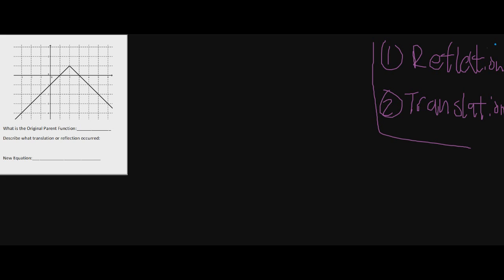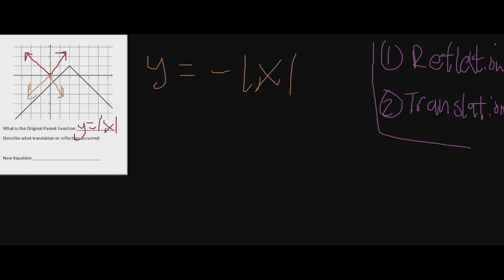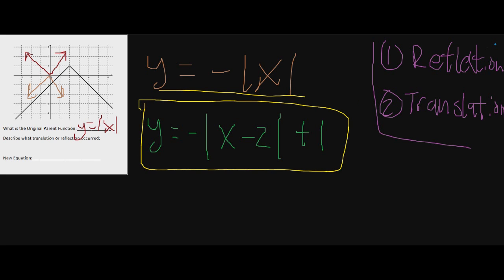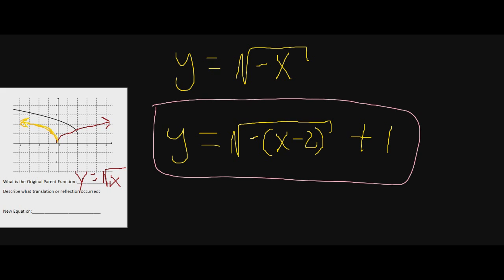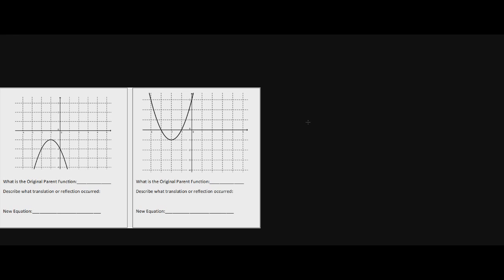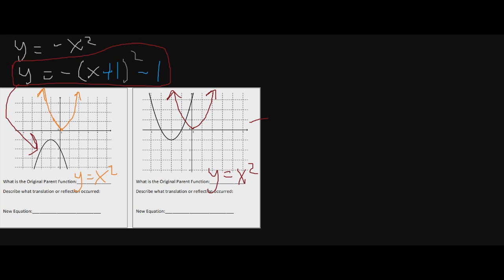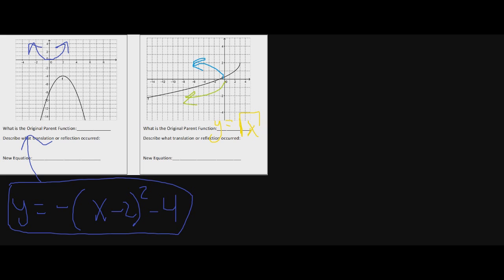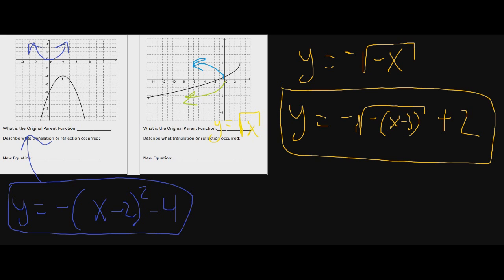Translations and Reflections with all four parent functions